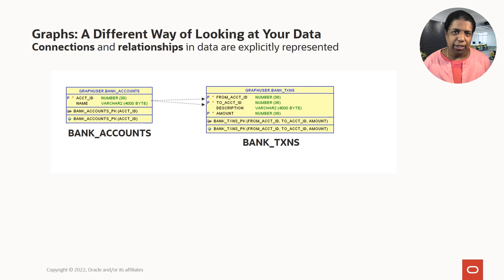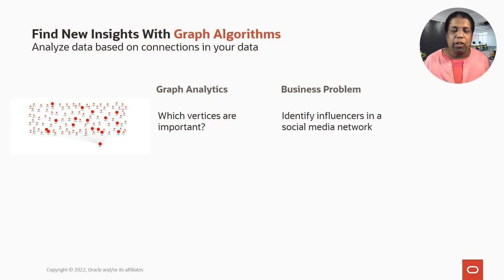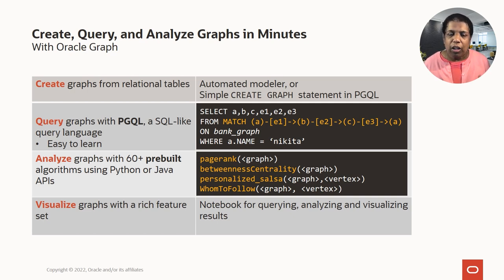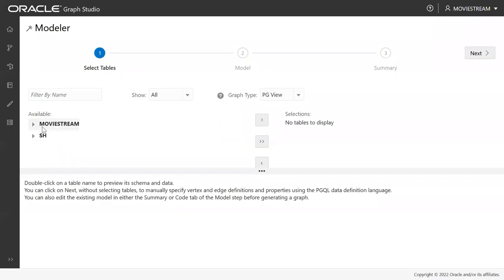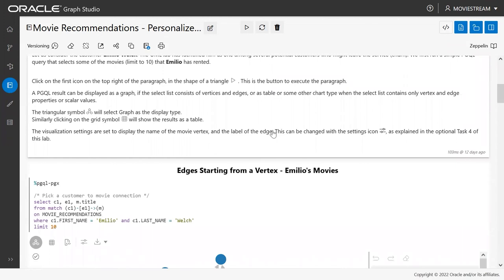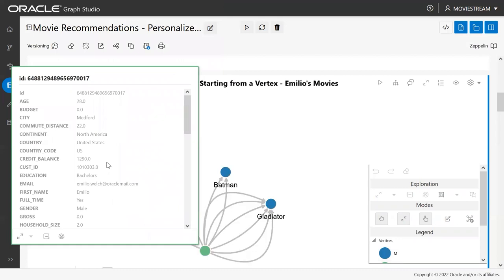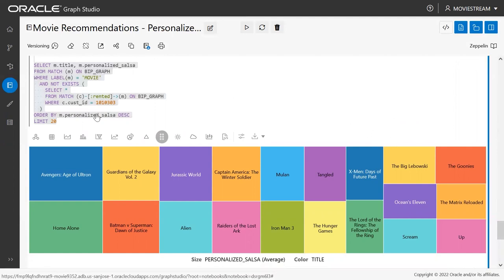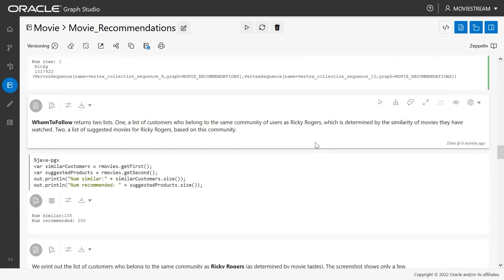Graph analytics: From zero to hero I Oracle Database World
Did you know that graph analytics are seamlessly integrated in Oracle Autonomous Database and Oracle Database? Explore the data landscape with graph analytics and uncover hidden relationships. View a demonstration on graph analytics and its use cases, illustrating how it can be a game changer.